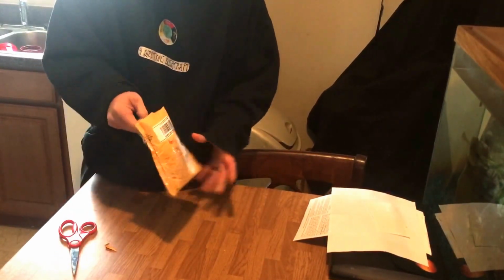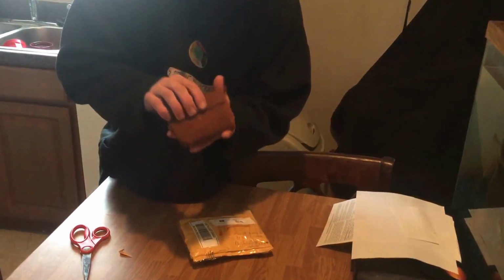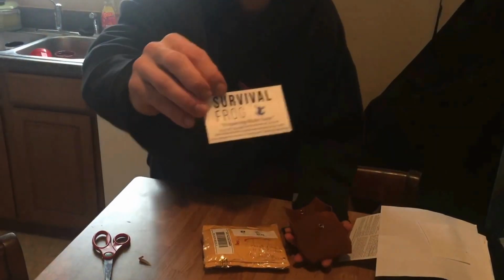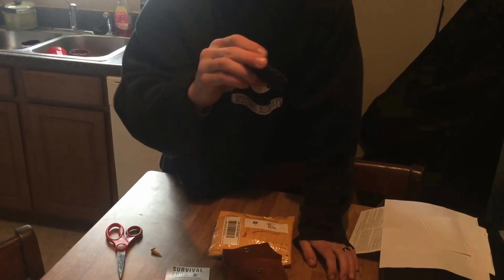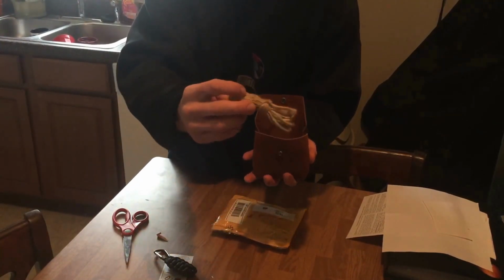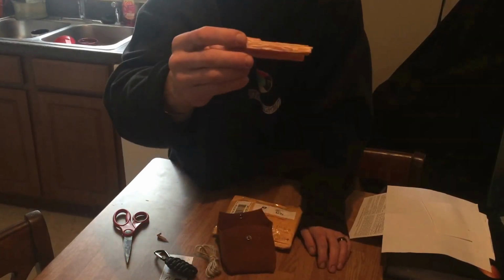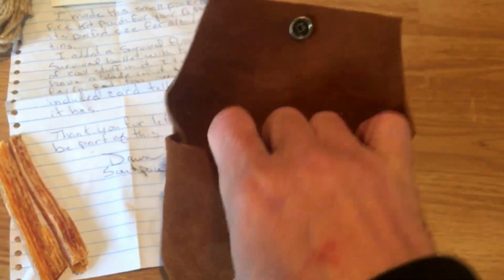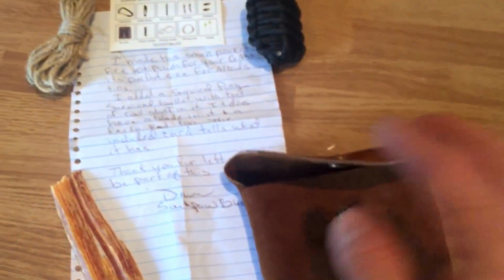Southpaw bushcraft adds to the fire kit GAW!